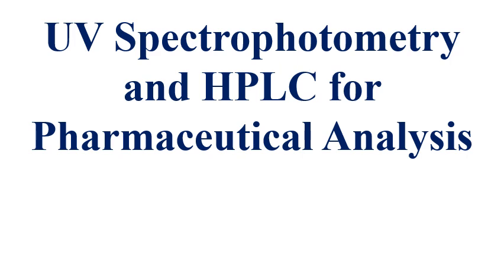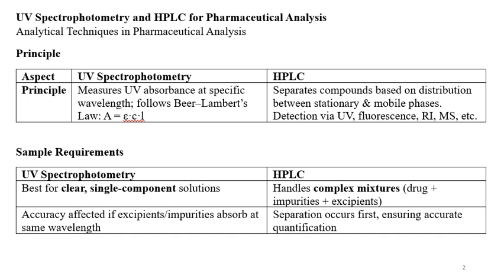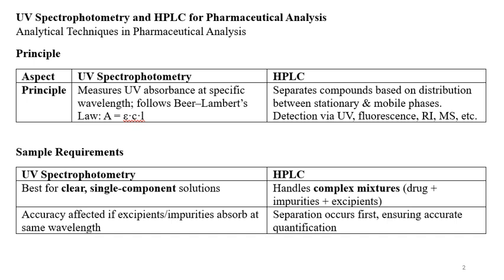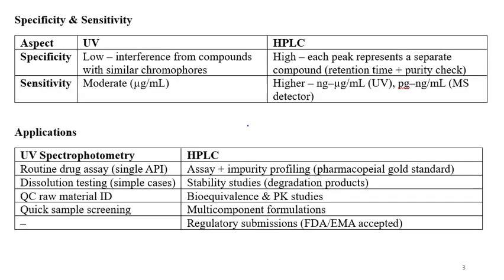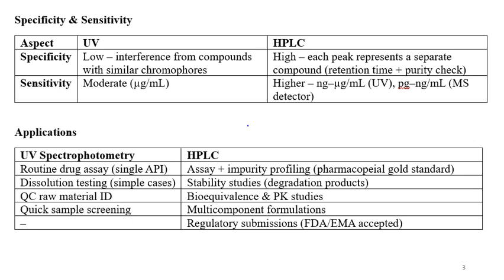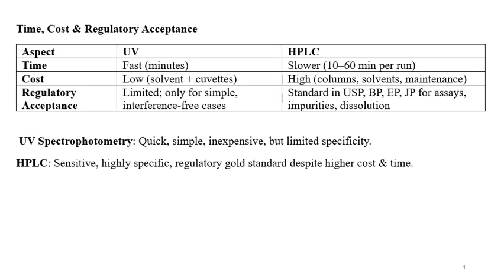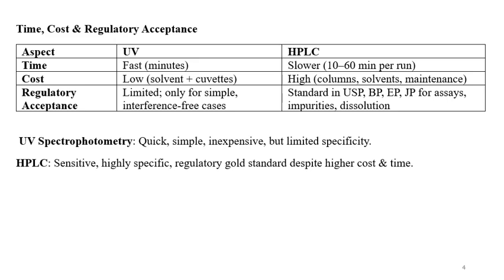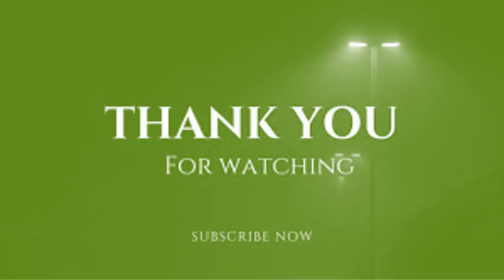UV Spectrophotometry and HPLC for Pharmaceutical Analysis